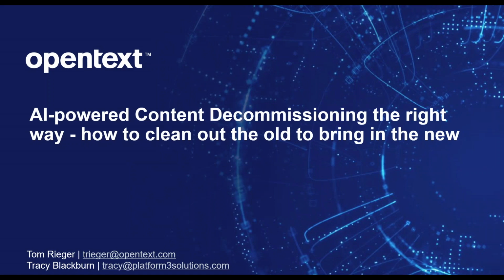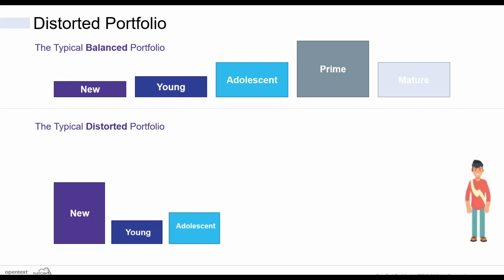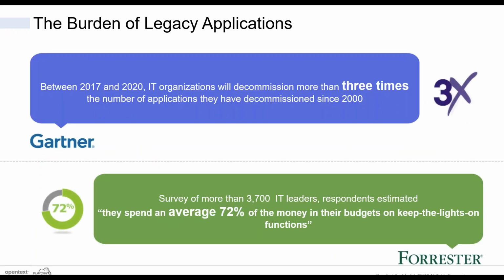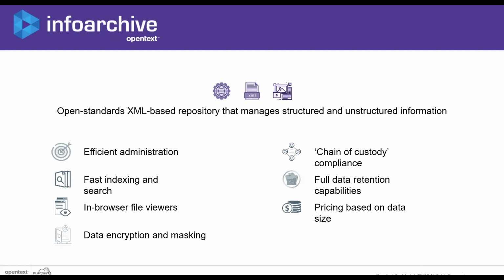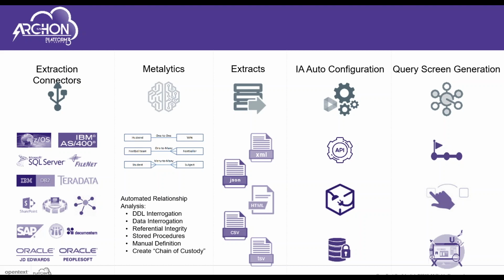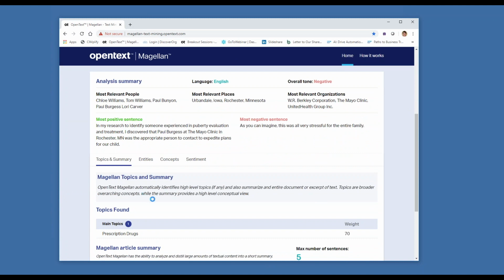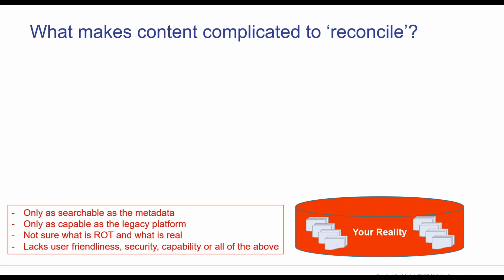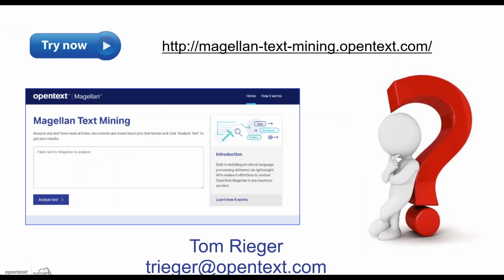Archon and Magellan - smarter content decomm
A webcast with Platform 3 Solutions and OpenText discussing how to best retire and archive document-centric data with AI